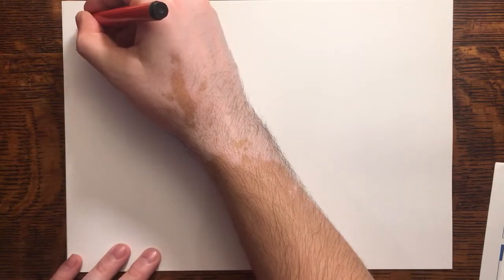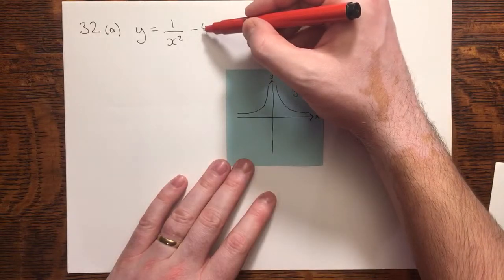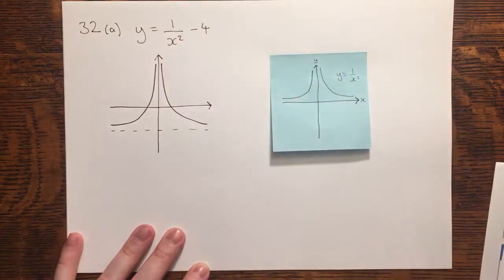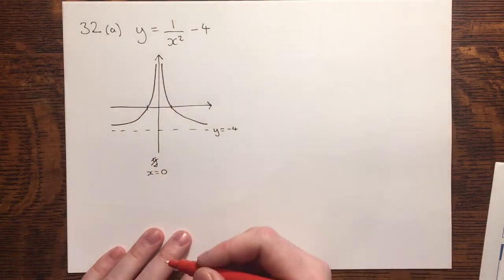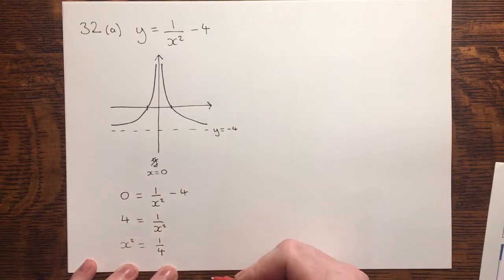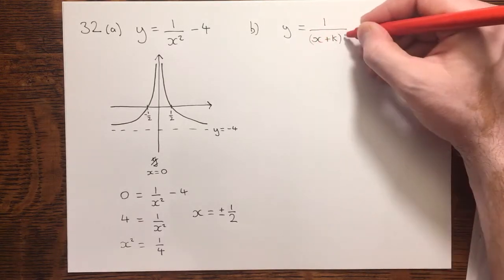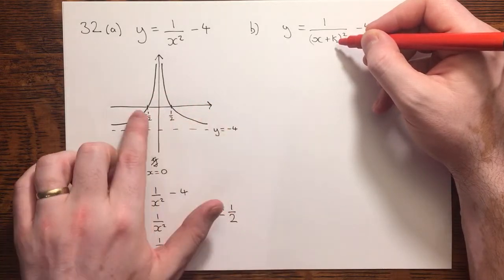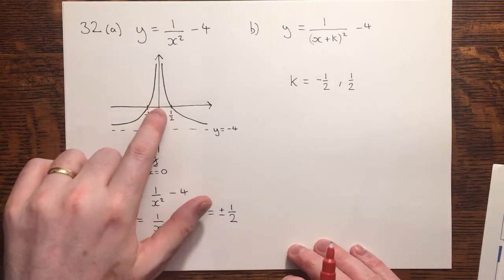Review exercise 1 - question 32